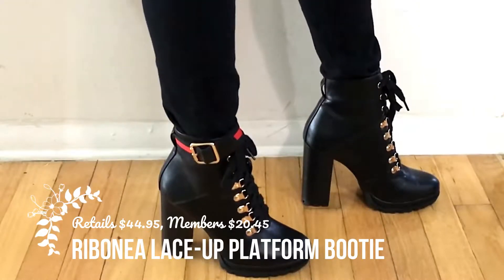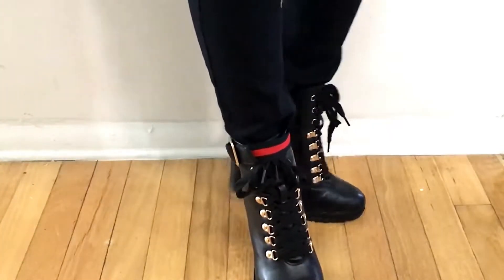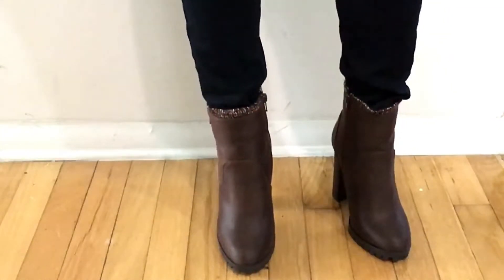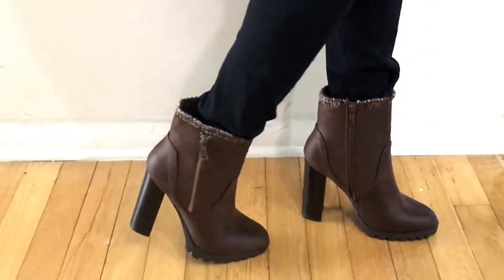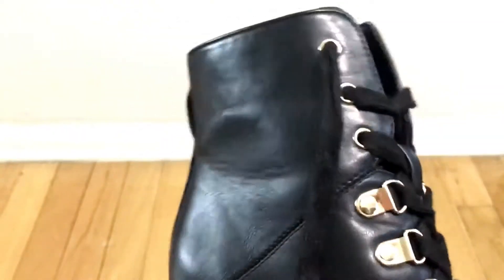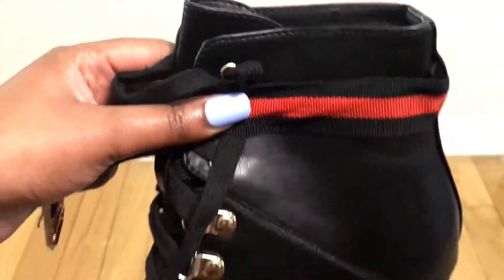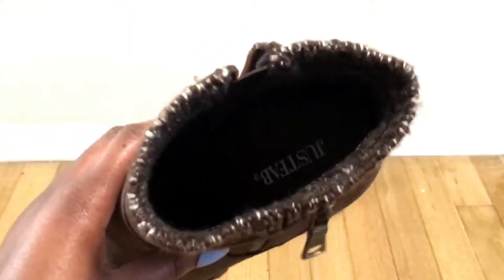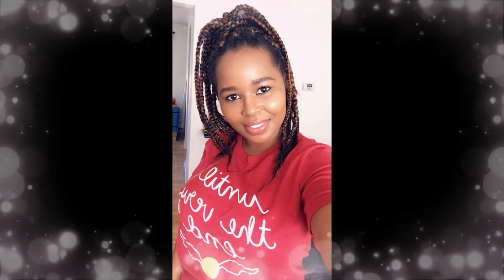JustFab Bootie Try-On